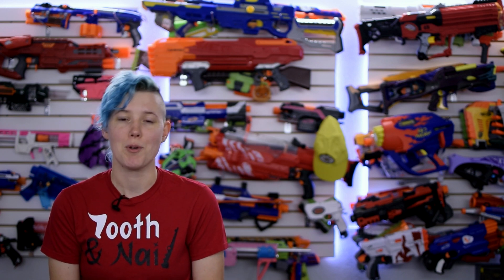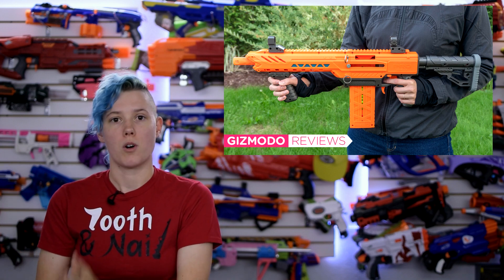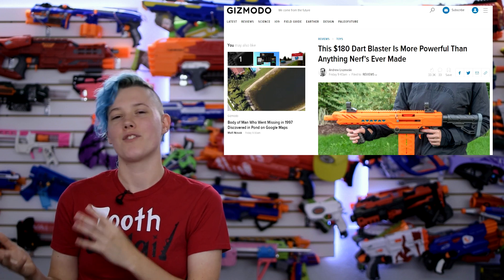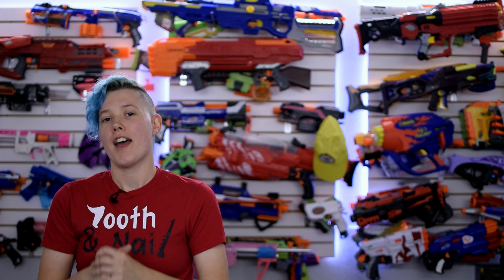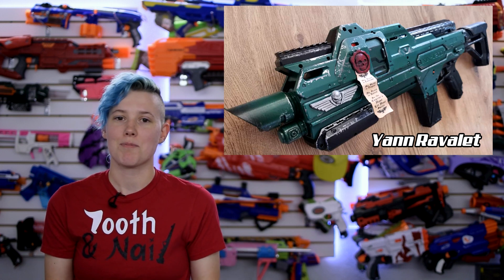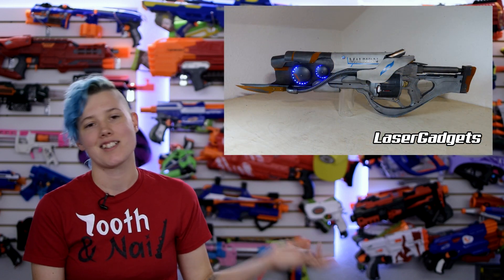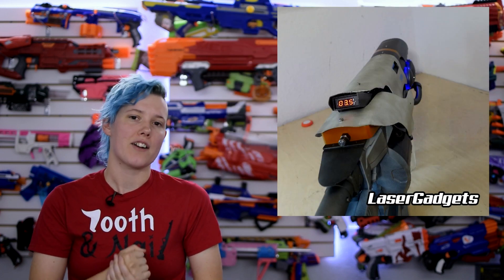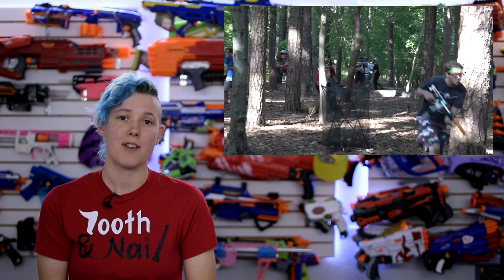This Week in Nerf EP 35 - Dart Zone Pro hits Mainstream, Rival Knockout at Walmart, 3D designs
DZP Gismodo